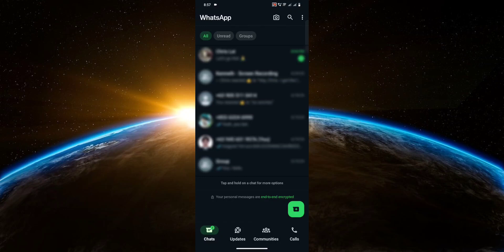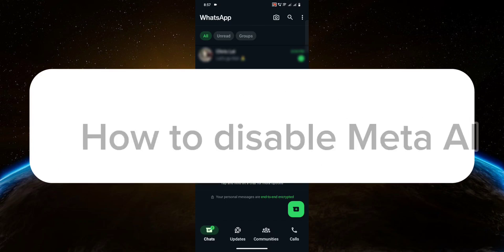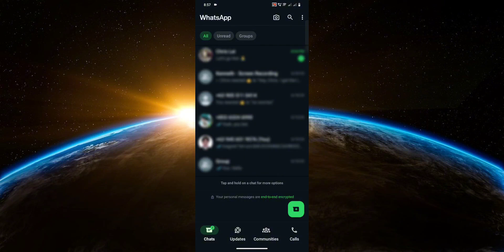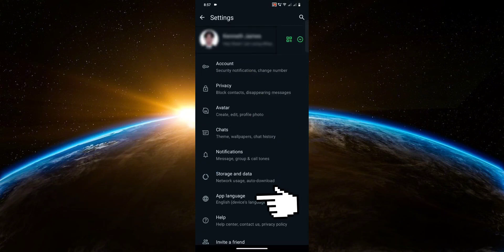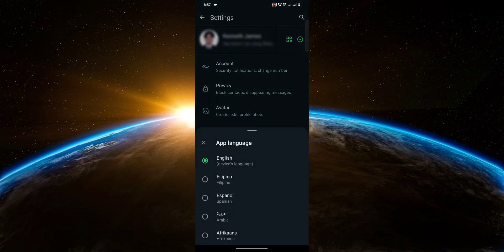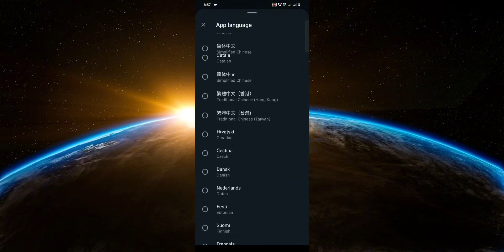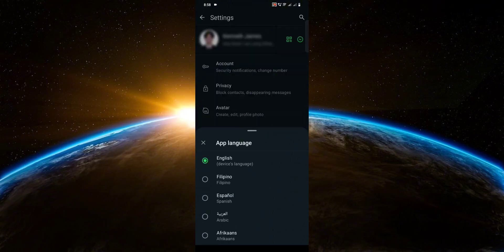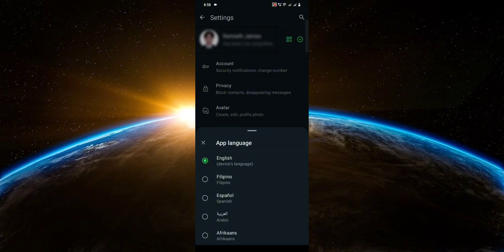How to Disable Meta Ai In WhatsApp (Quick Gudie)